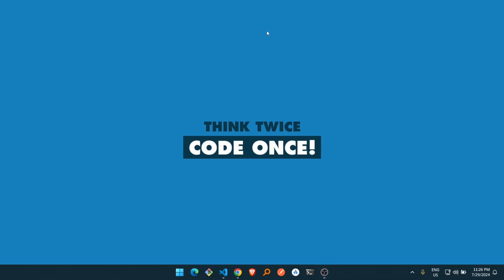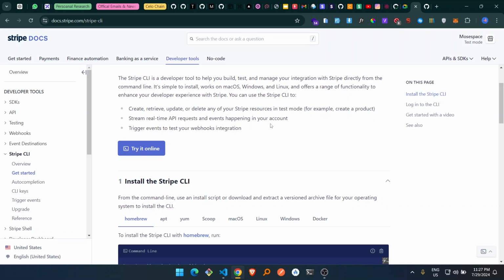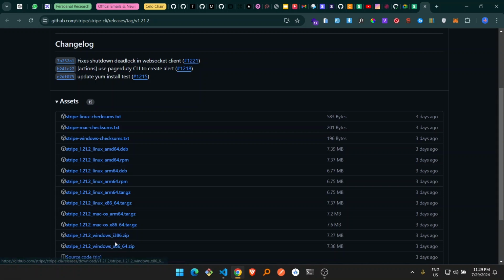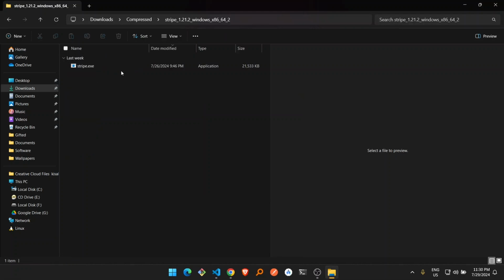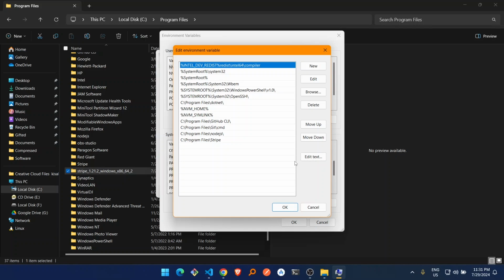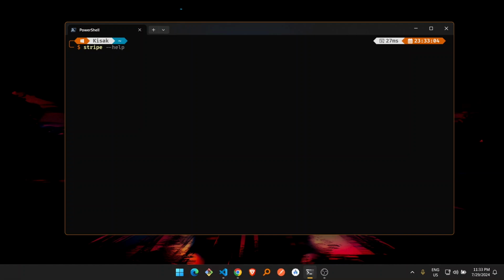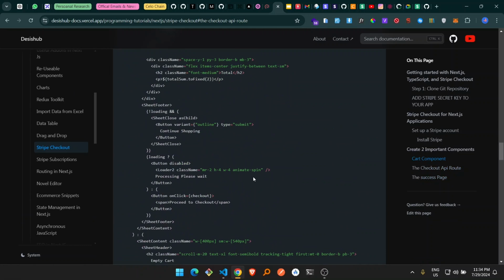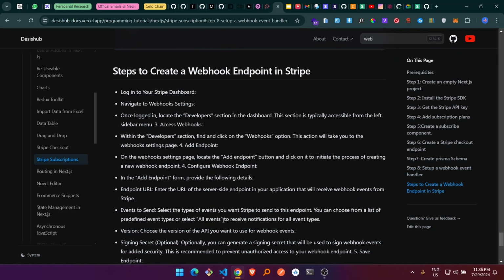Stripe Webhooks in 2024 | Setup Stripe Webhook on Windows | Accept Payments with Stripe Webhooks.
In this video, I will explain how to set up and leverage Stripe webhooks for efficient payment processing. This tutorial provides a step-by-step guide to configuring Stripe webhooks within your windows and NextJs application, ensuring seamless integration and reliable payment handling.